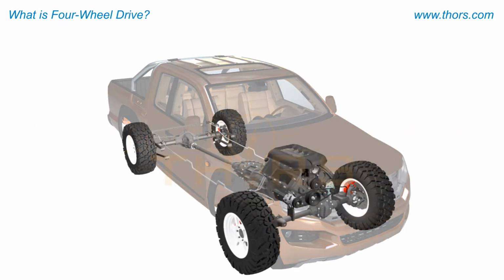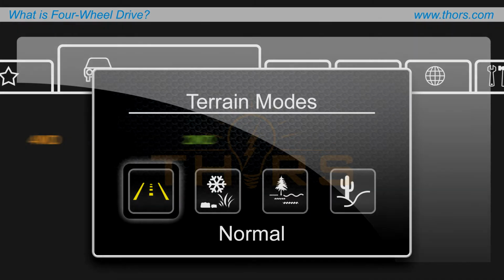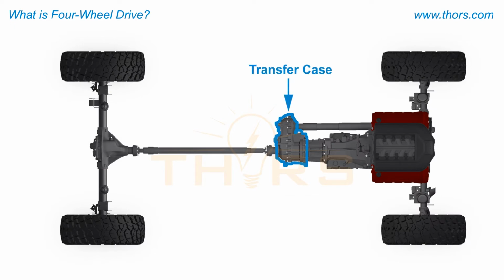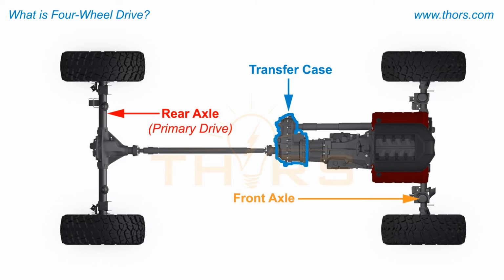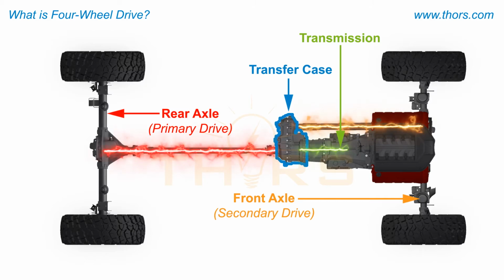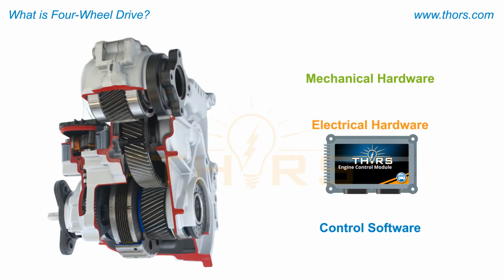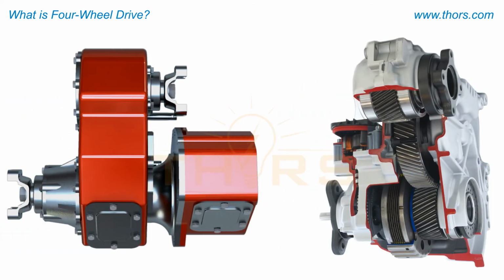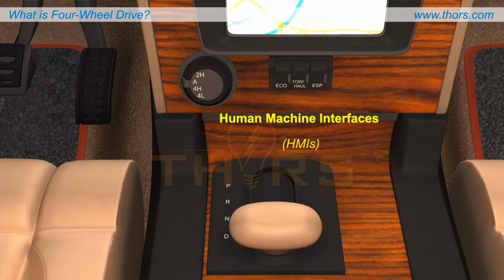What is Four-Wheel Drive? || Transfer Case Principles